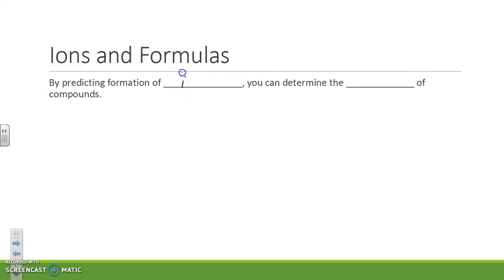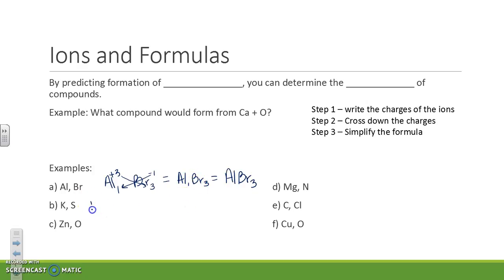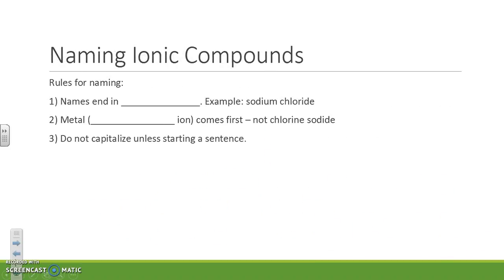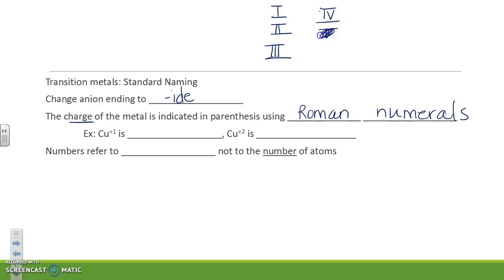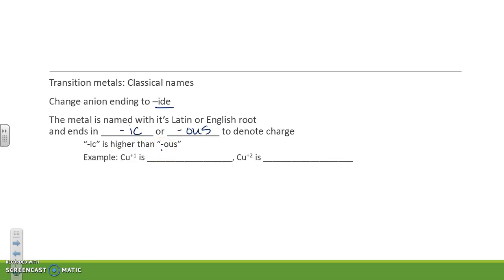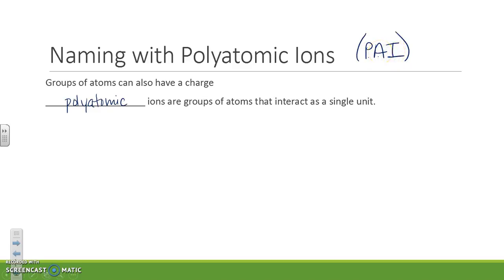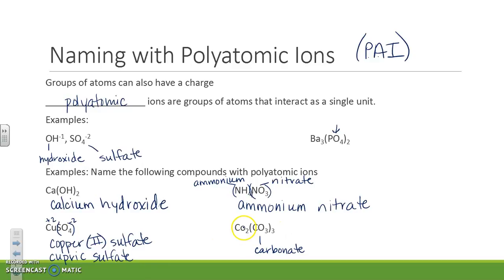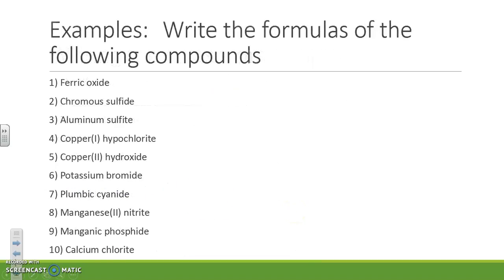2 2 Naming ionic compounds